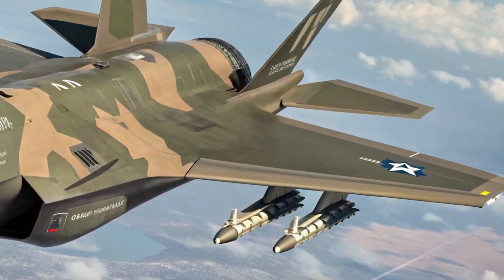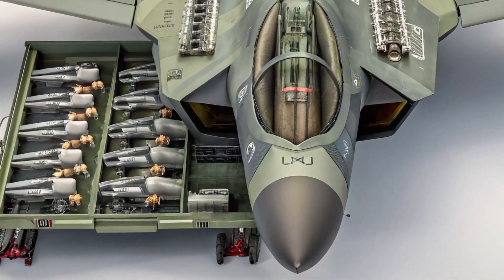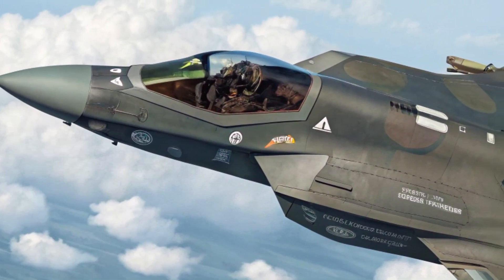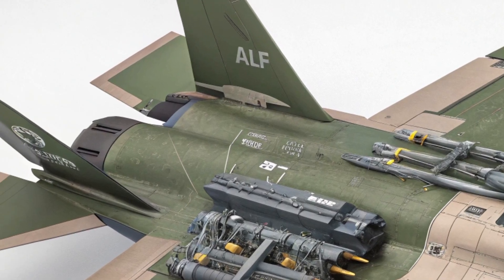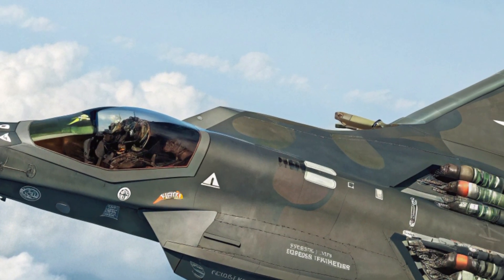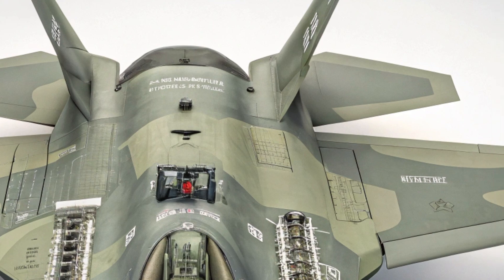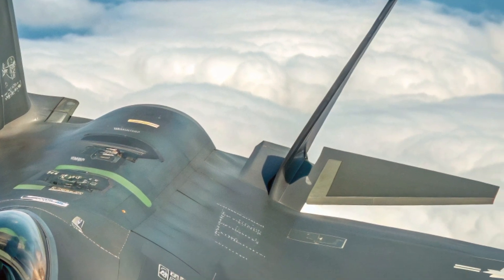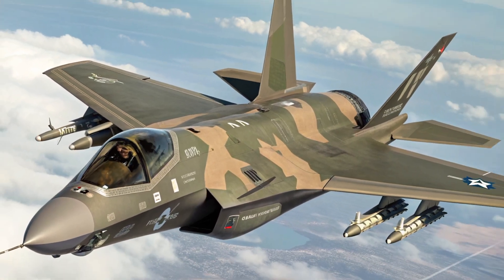2025 F-35 Lightning II – The Most Advanced Fighter Jet Ever Built!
Get ready to explore the power and precision of the 2025 F-35 Lightning II, the world’s most advanced fifth-generation stealth fighter jet. In this video, we break down everything you need to know — from its sleek exterior design and high-tech cockpit to its unmatched performance, safety features, and next-level combat capabilities. Whether you're an aviation fan, military enthusiast, or just curious about future air power, this review covers it all.